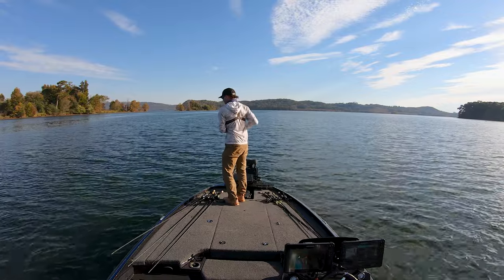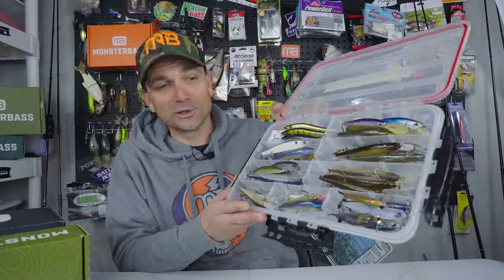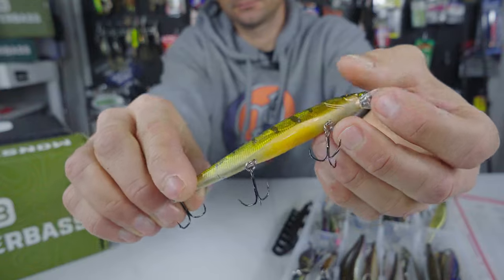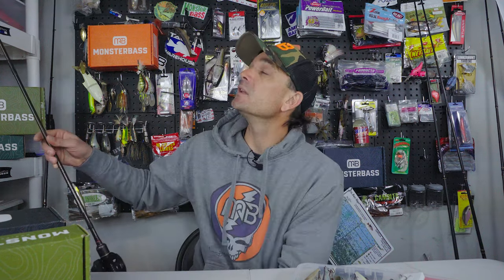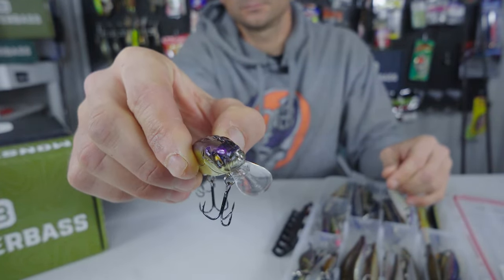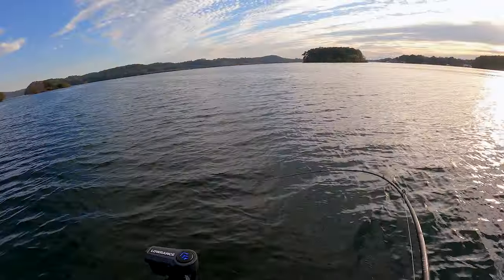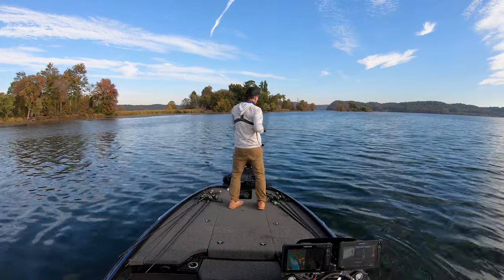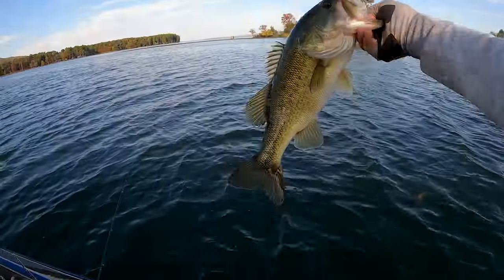What I WISH Someone Would’ve Told me About JERKBAIT Fishing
In this video I show you a how to fish a jerkbait like now one else.  A technique outside of normal jerkbait fishing and how to do it to catch more fish.